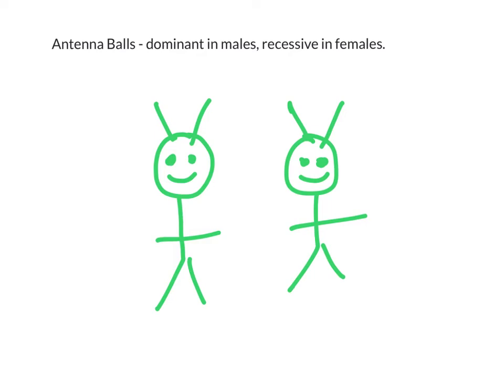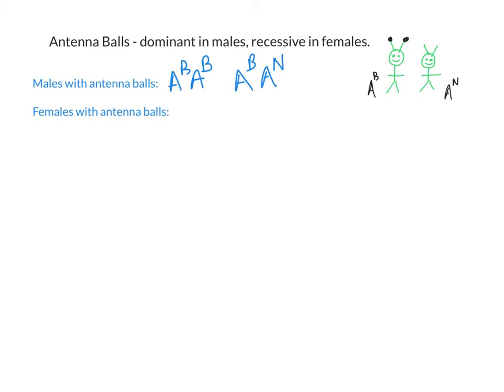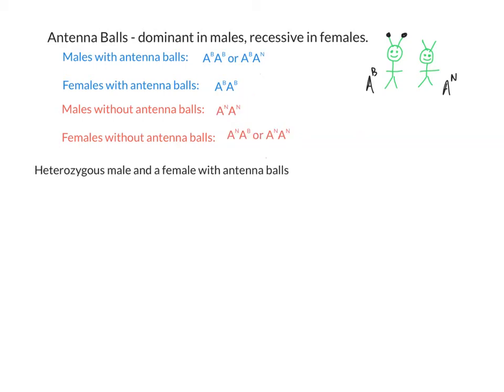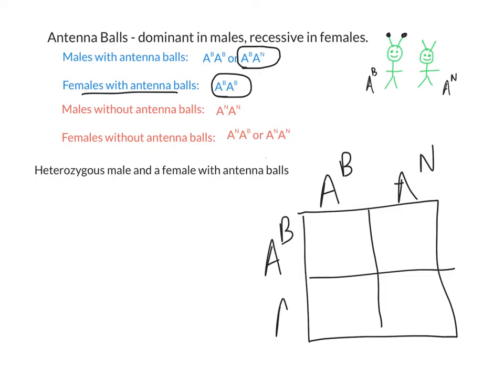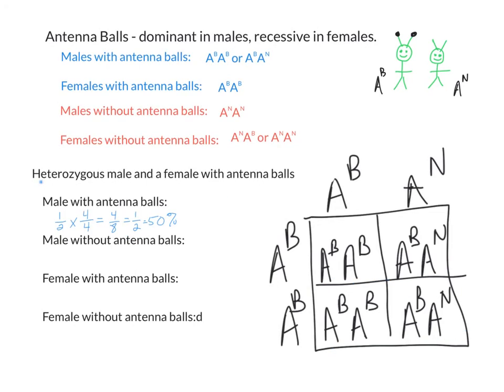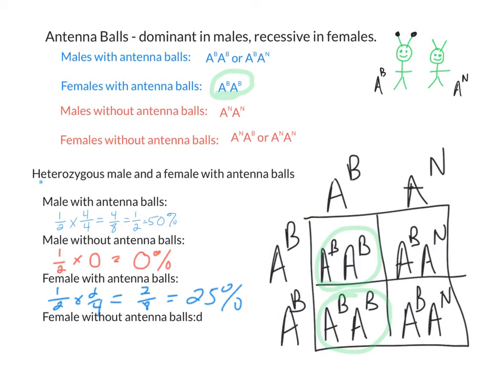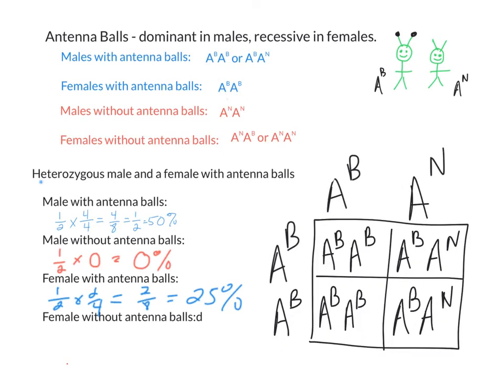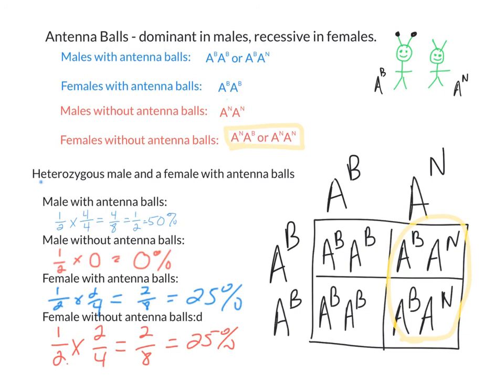Sex-Influenced Punnett Square